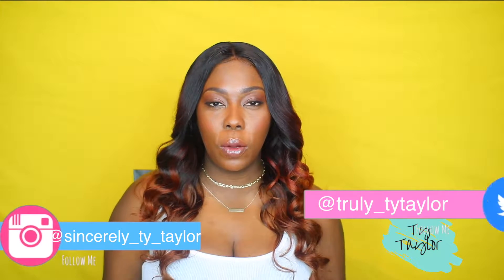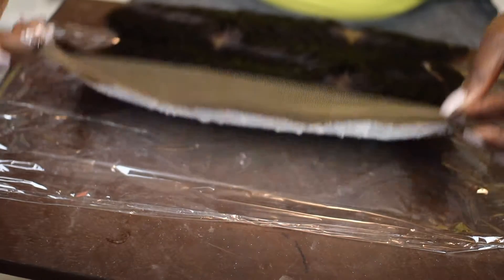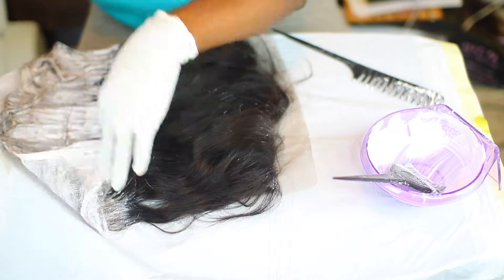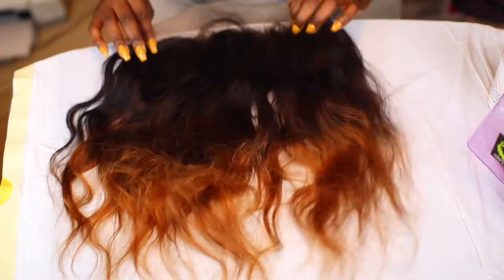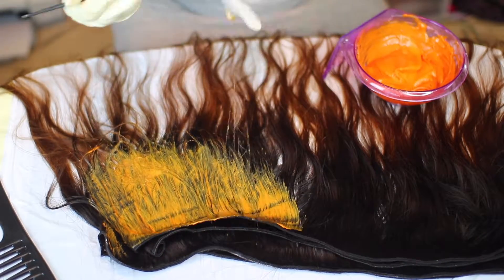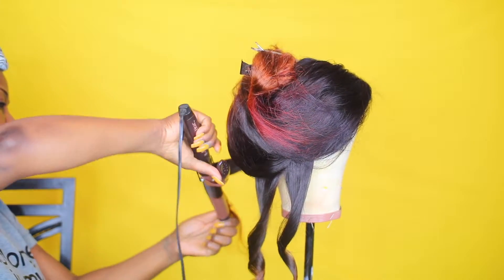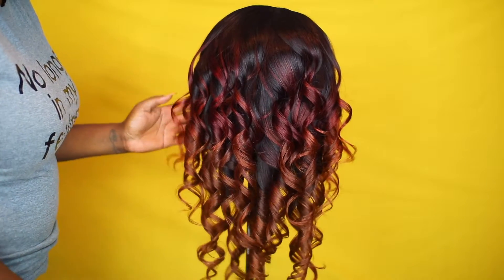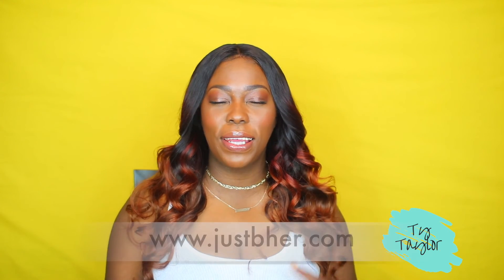Get Ready For Fall 🍁 | DIY Fall Ombre Wig Feat XBL Hair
Hey guys,

I am now ready for the fall. I did this cute ombre wig that reminds me of the fall season. I used 3 bundles and a frontal from XBL Hair. The products used and Hair info will be listed below.

Hair used: XBL Hair Bundles 16, 18,20' 14' frontal

Products Used:
30 Volume developer
BW2 Powder
20 Volume Developer
10 Volume Developer
Simmering Lights Shampoo
Wella Color Tango 6RRV (red)

Just b. Her (T-shirt company)

Have a product you would like me to review?